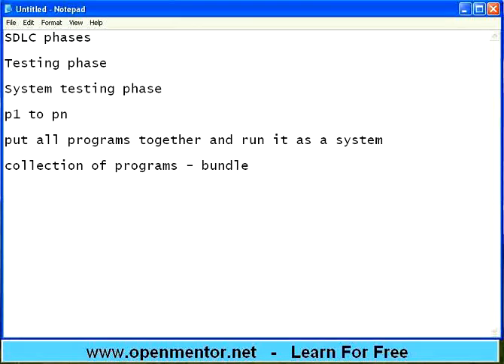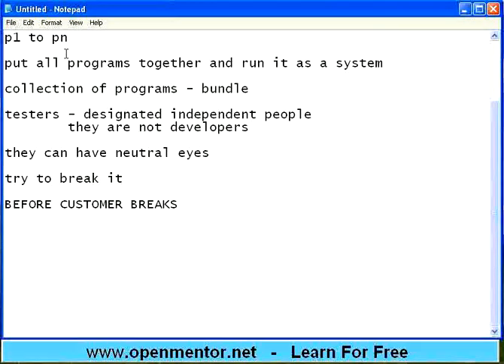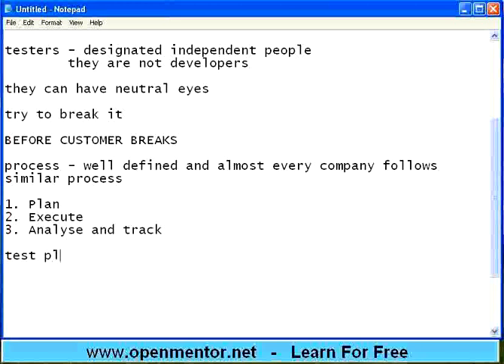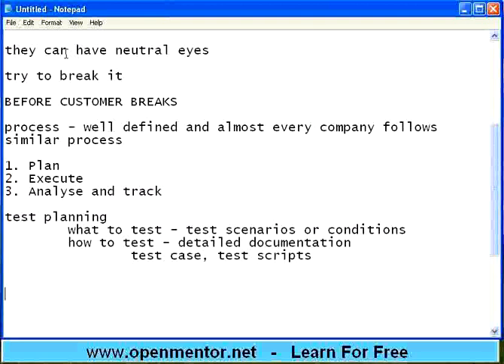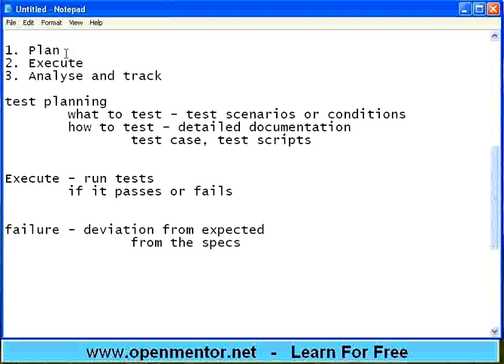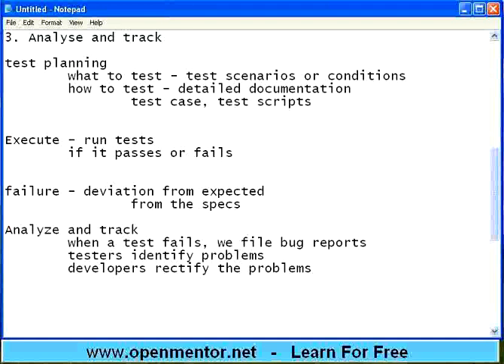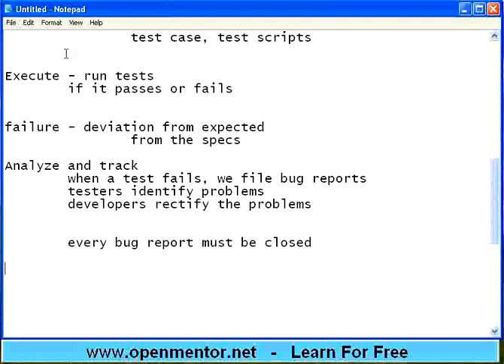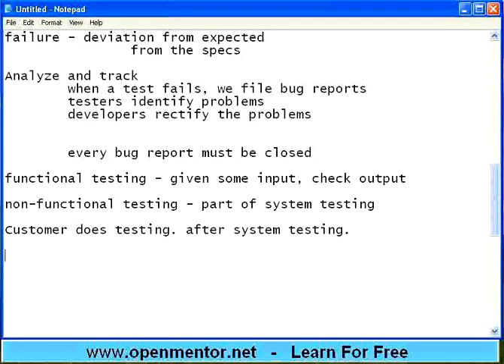Functional Testing Part 12 by openmentor.net (SDLC System Testing Phase)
SDLC System Testing. Activities overview during system testing.